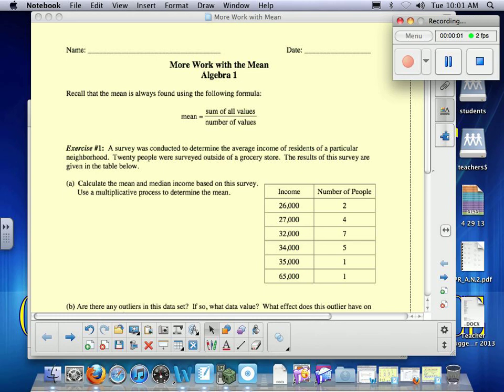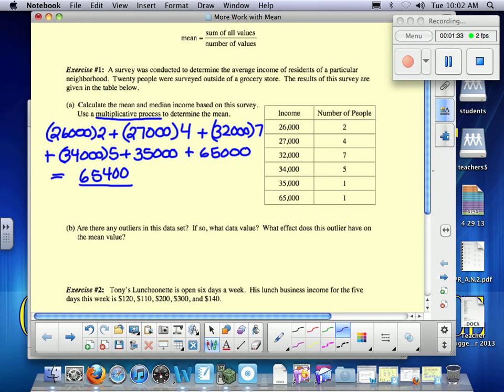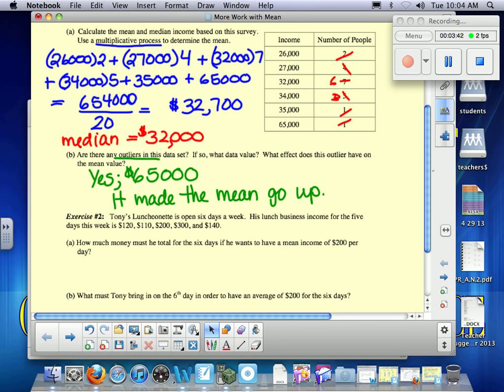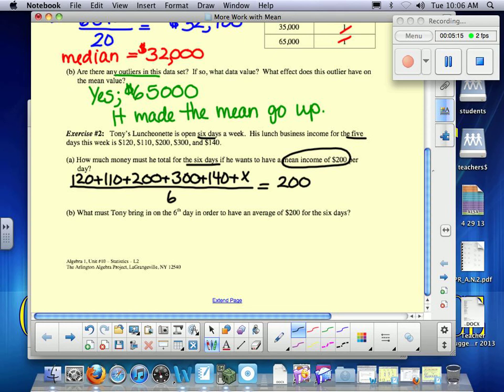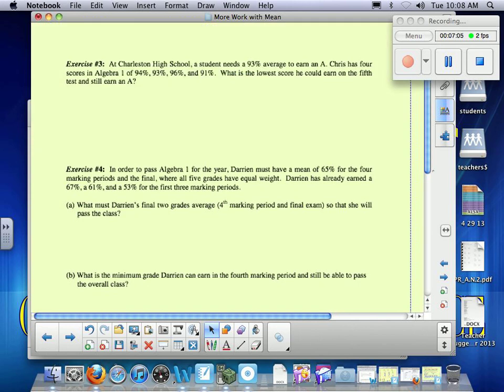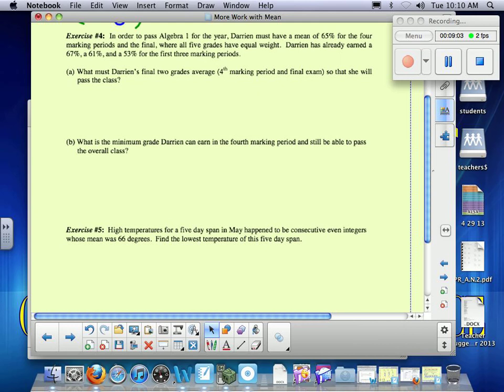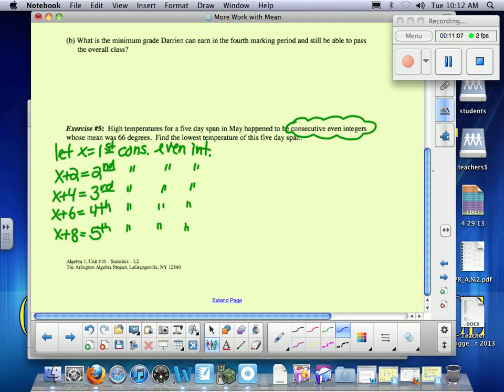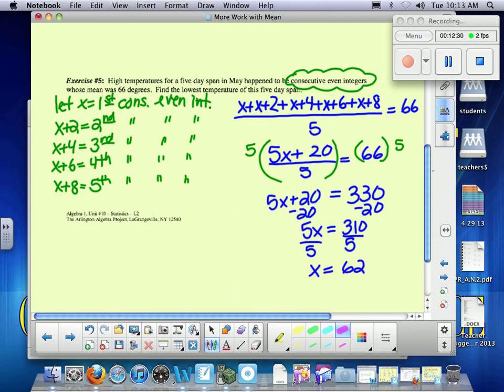More work with the mean